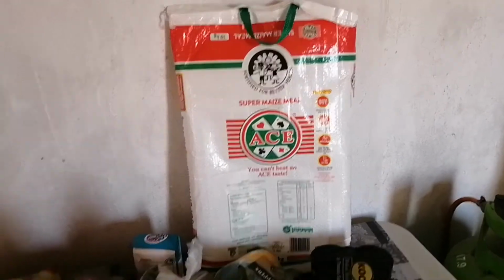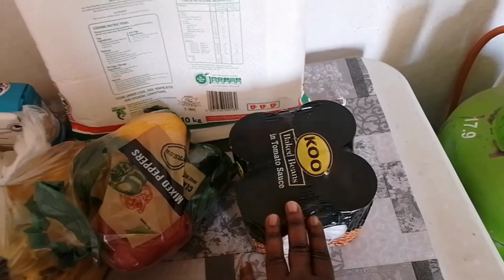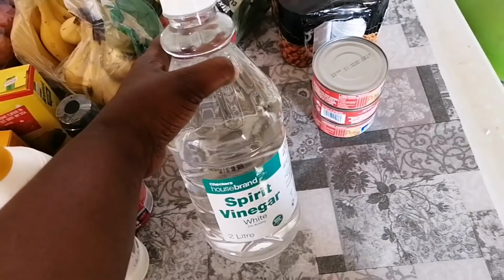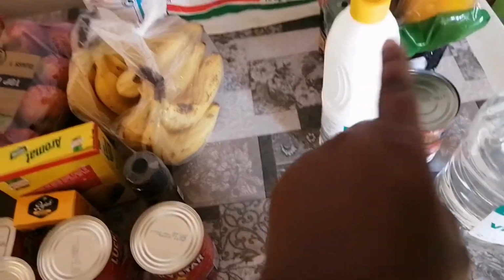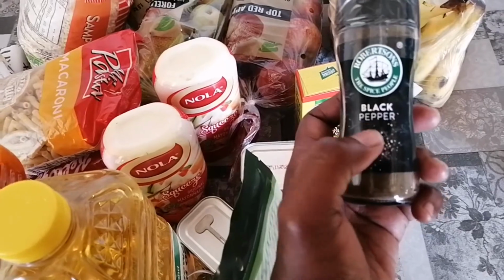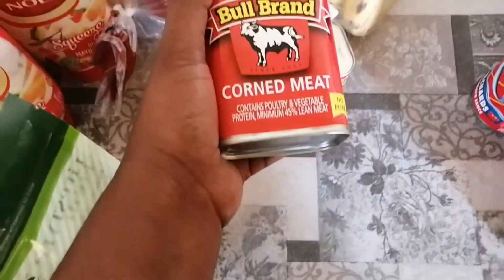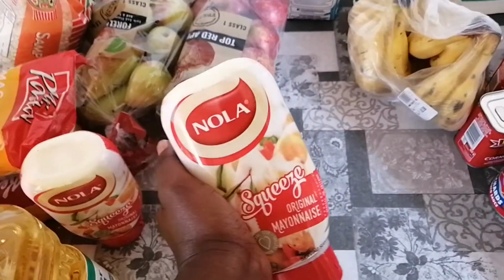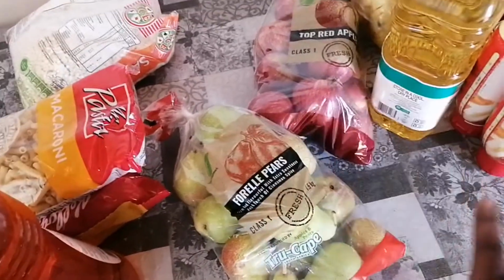CHECKERS MONTHLY GROCERY HAUL // ELIZABETH MOTSEPE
Track: Heroes Tonight (feat. Johnning)